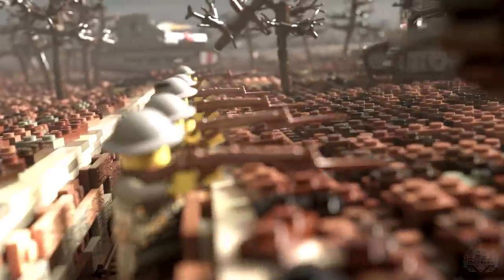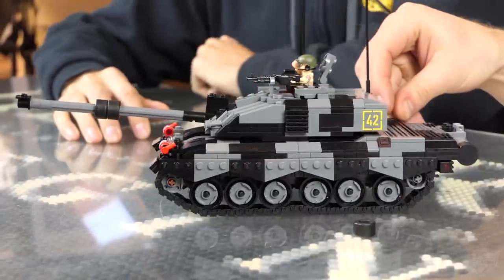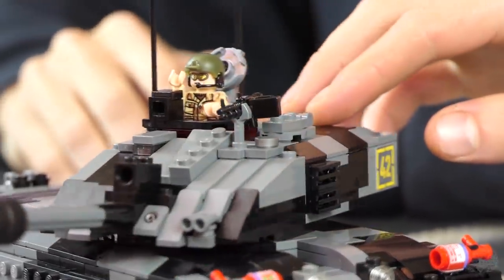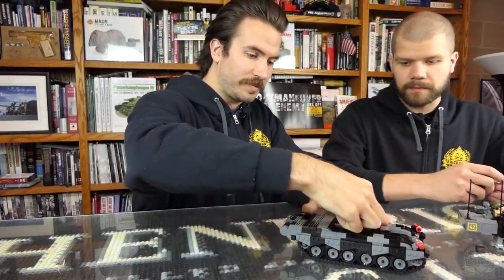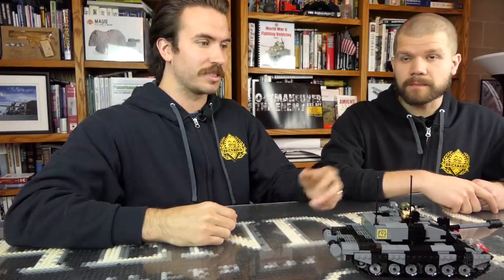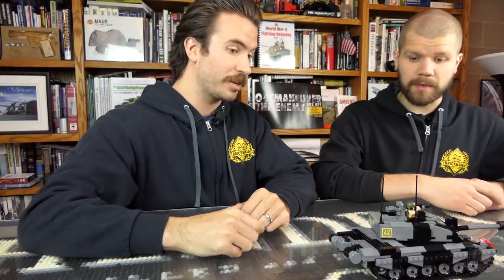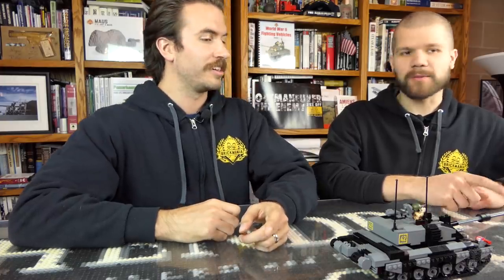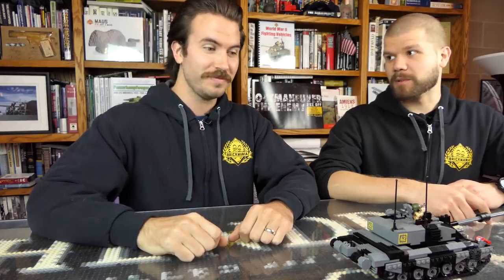Challenger II - Main Battle Tank - Custom Military Lego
Bid on copy #1 of this kit

Challenger II - Main Battle Tank:

Built by BAE Systems, the Challenger II is the most recent British main battle tank. The tank is armed with an L20 120mm rifled tank gun, although the British military has conducted trials with the Rheinmetall L55 smoothbore gun. Defense features include Chobham armor, L8 smoke grenade dischargers, and nuclear, biological, and chemical (NBC) protection.

We’ve got Cody and Landon discussing our new kit and add-on packs – Brickmania TV: Challenger II - Main Battle Tank – in this episode of Brickmania TV!